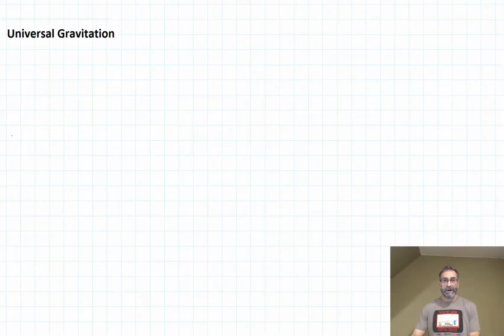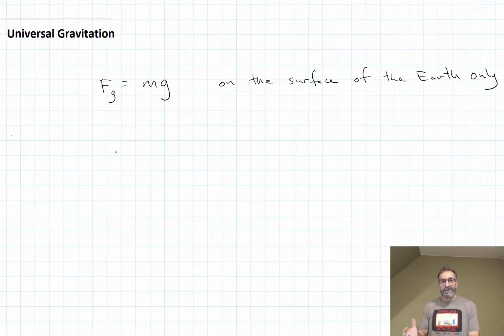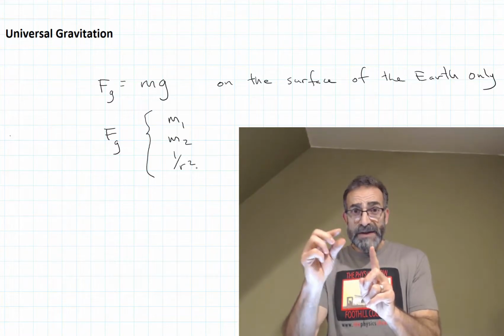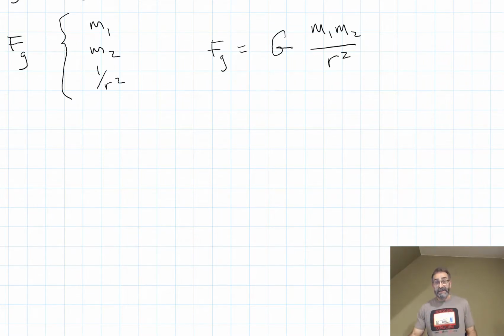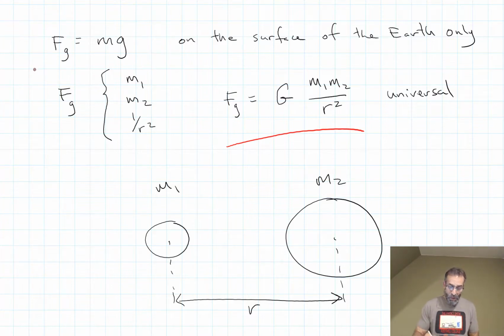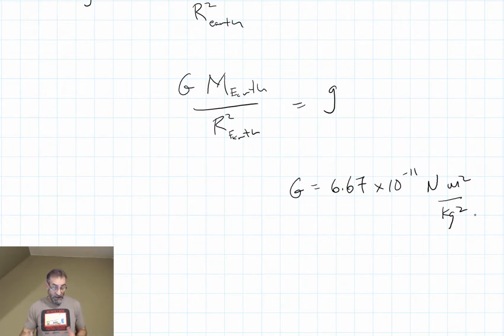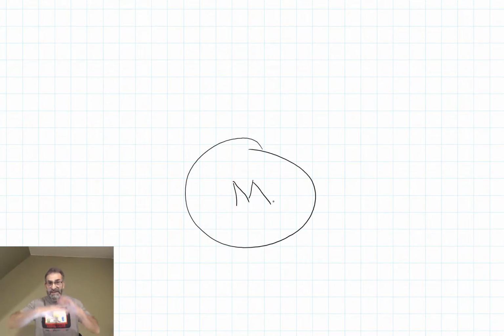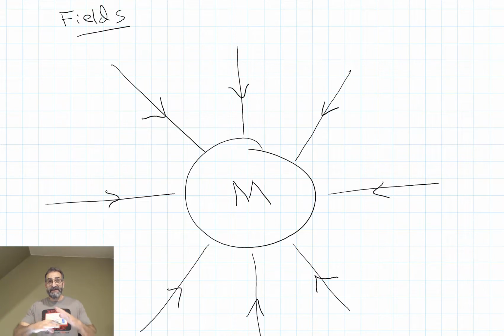phy4a lecture 30 a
Topics: Universal gravitation law